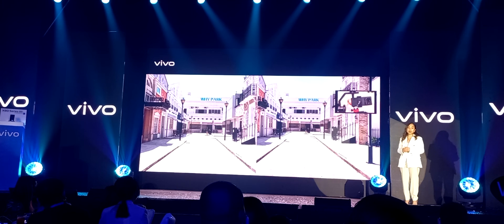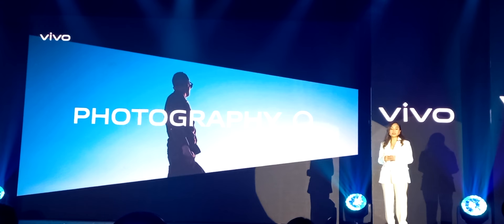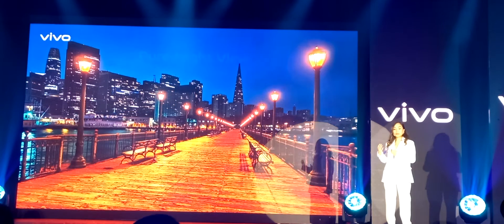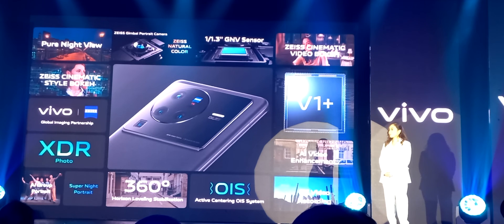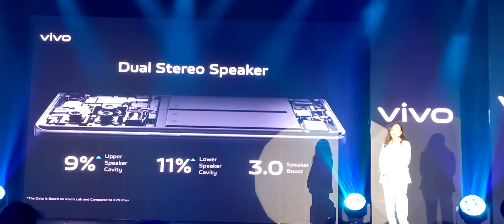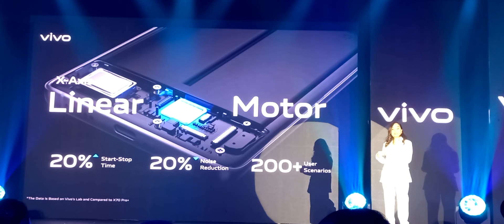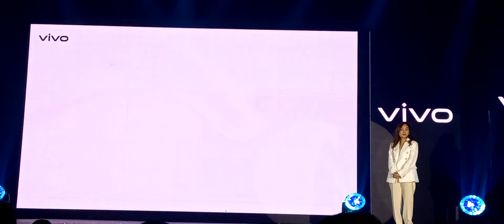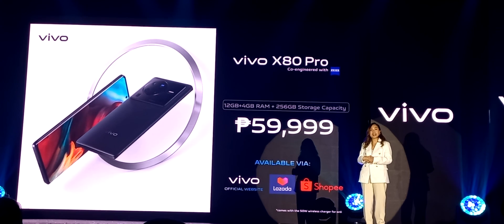vivo x80 series brand launch product presentation part 2